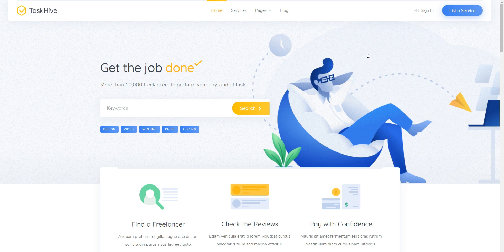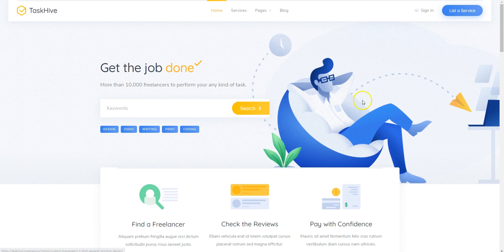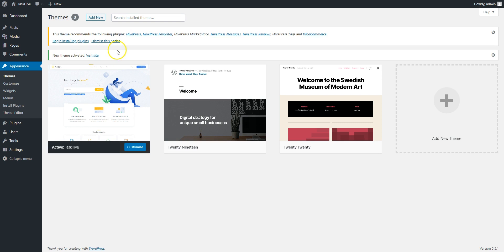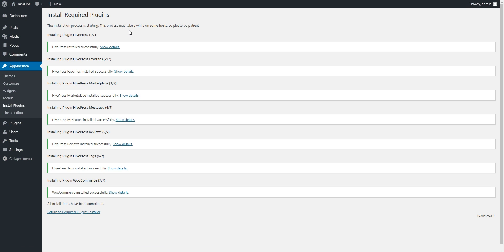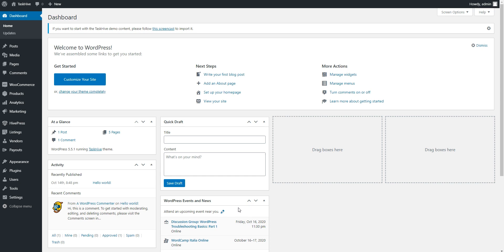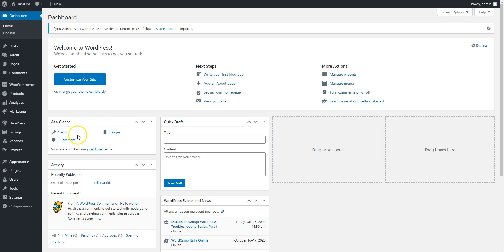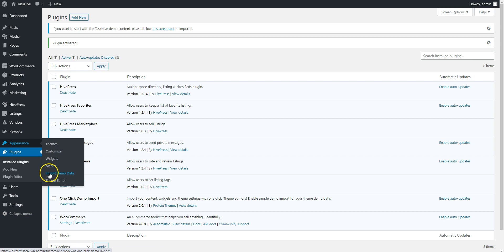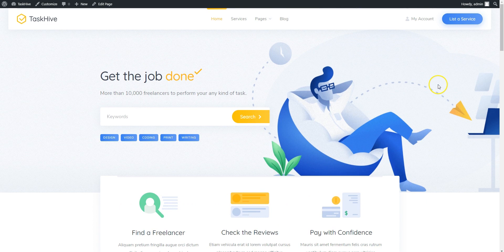How to Create a Service Marketplace Website Like Fiverr with WordPress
Learn how to create a marketplace of services or digital downloads, such as Fiverr or Creative Market, with WordPress and TaskHive theme